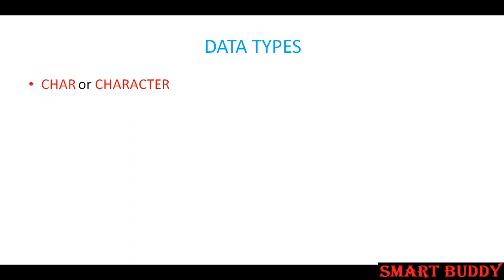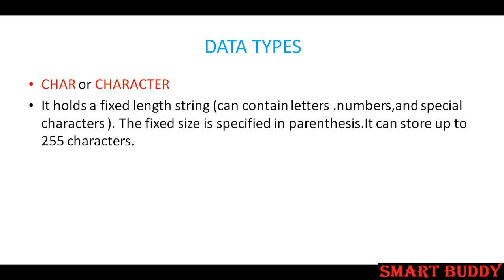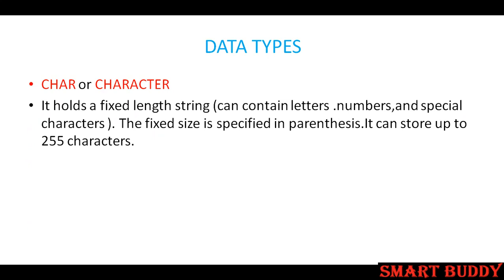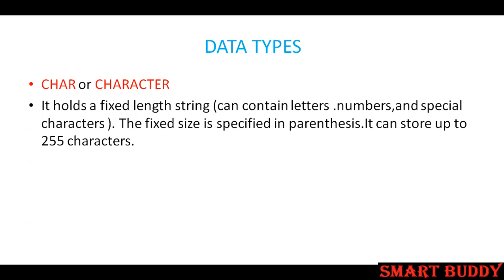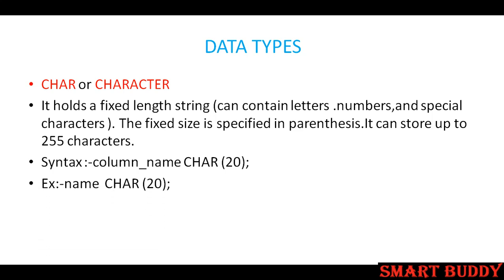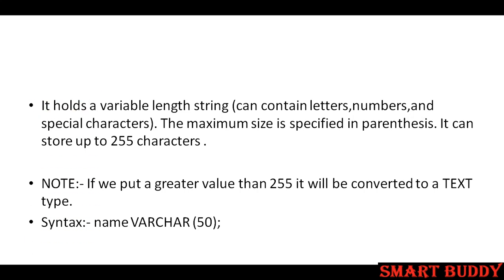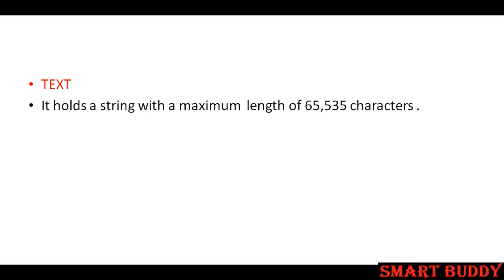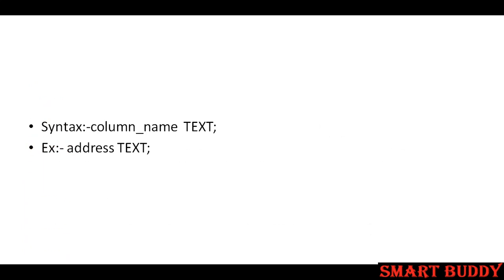10. CHAR VARCHAR and TEXT Data Type in SQL telugu